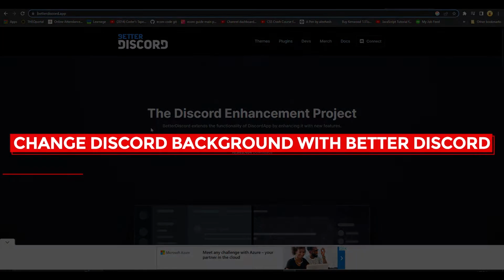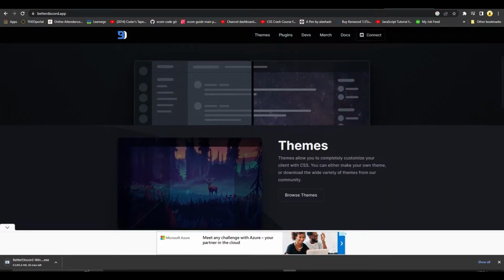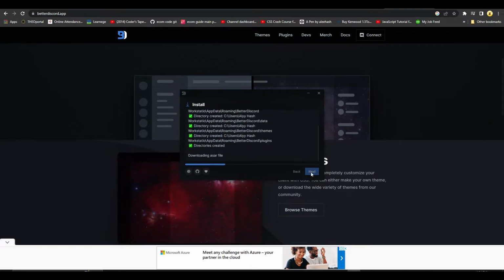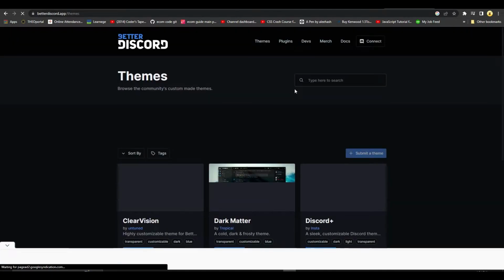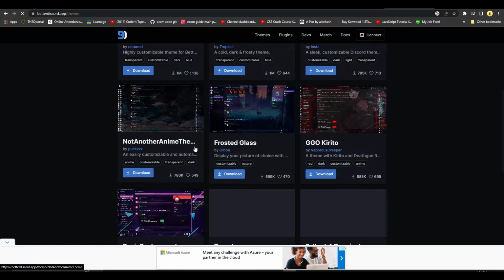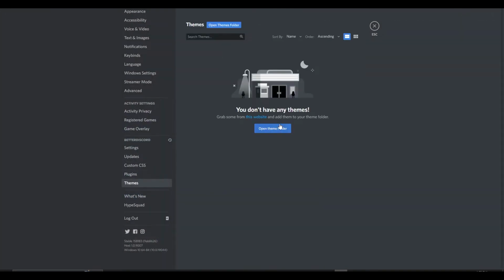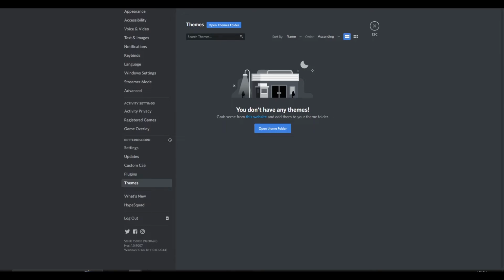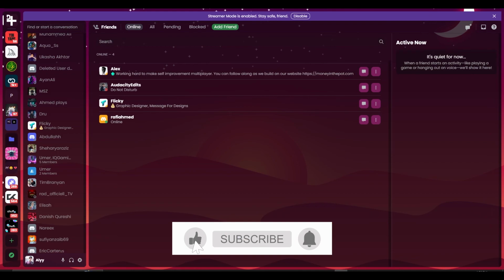How To Change Discord Background With BetterDiscord (UPDATED 2022)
In this video, You will learn How To Change Discord Background With BetterDiscord. This is super easy to do and only takes a few minutes of your time.